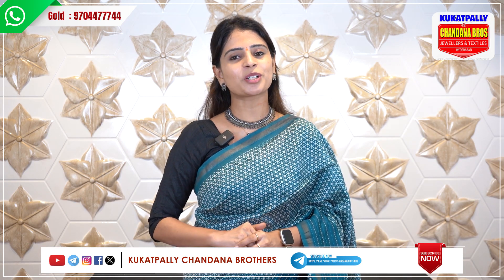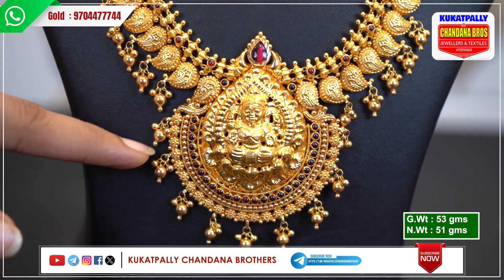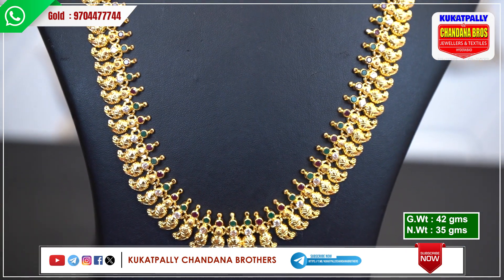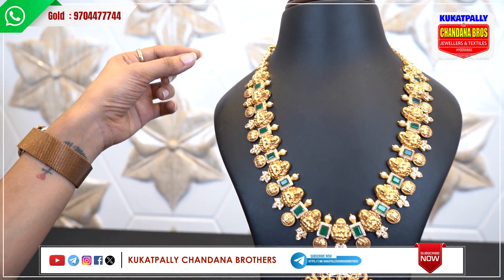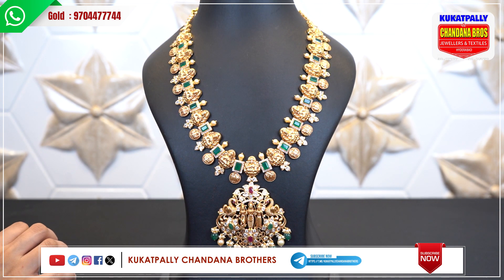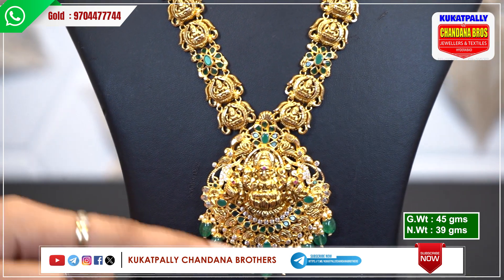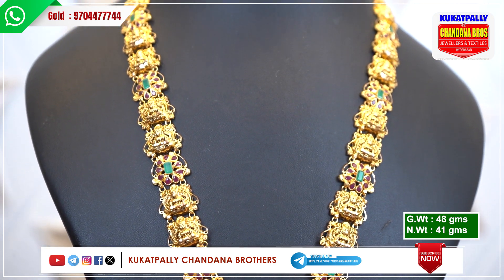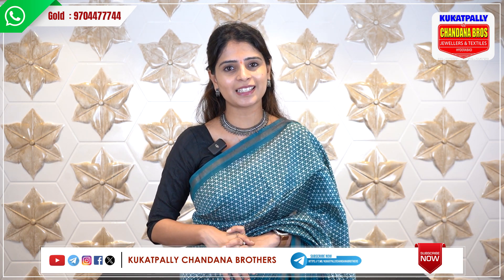Gold Ram parivar and mango harams | Kukatpally Chandana Brothers